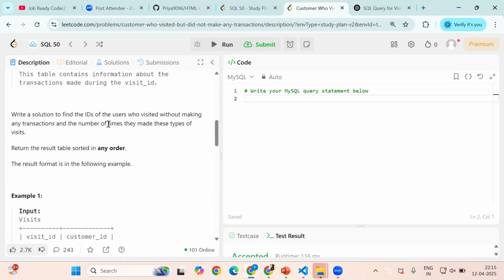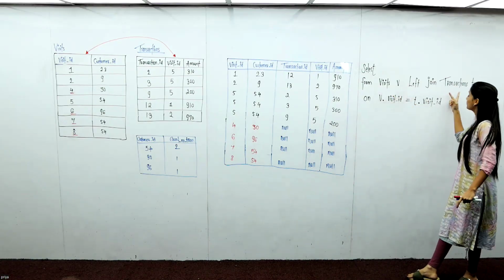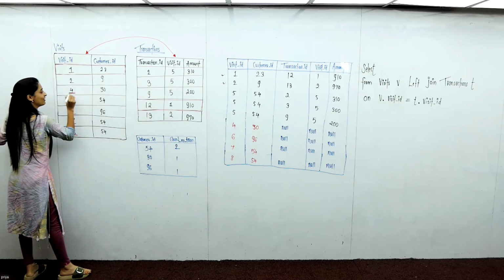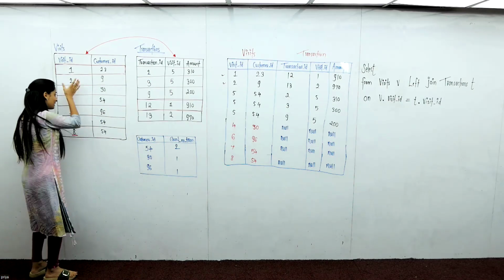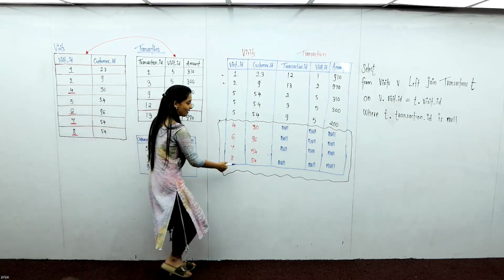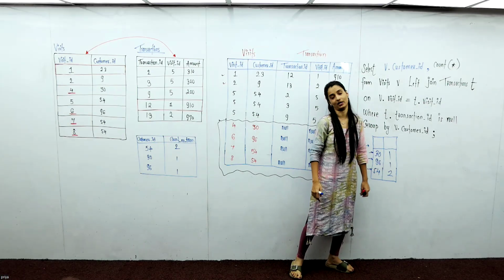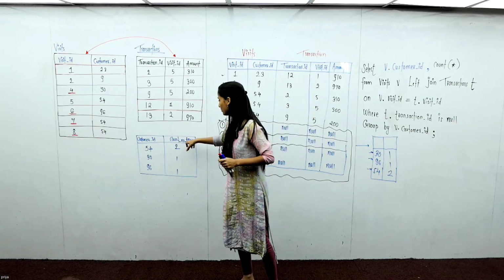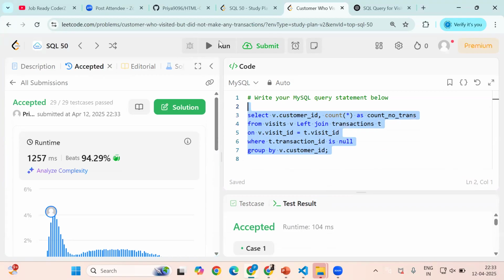🚀 Video 3 : Customer Who Visited but Did Not Make Any Transactions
In this SQL tutorial, we solve a common real-world scenario: how to find customers who visited but never made a transaction. Using MySQL, we demonstrate table creation, sample data insertion, and the logic behind identifying non-transaction visits using LEFT JOIN and COUNT.

This is a common SQL interview question and a practical business analytics use case!

🔥 Topics Covered:
- LEFT JOIN usage
- Filtering NULL transactions
- Grouping and counting visits
- Real-world business case in SQL